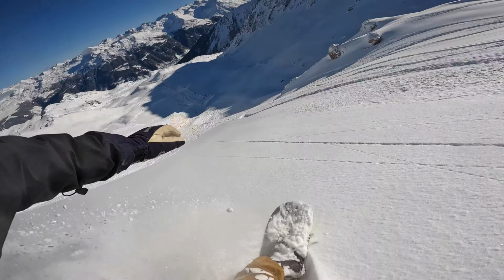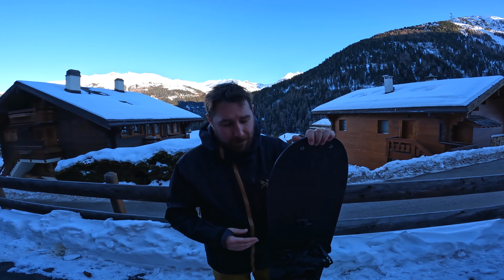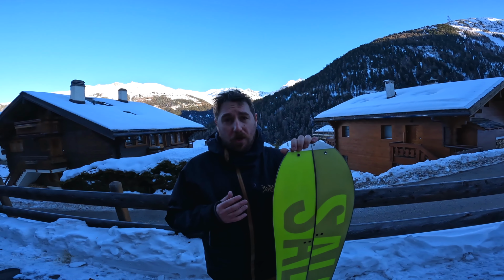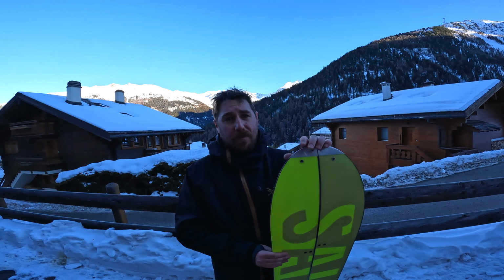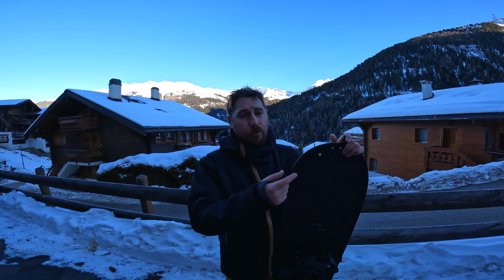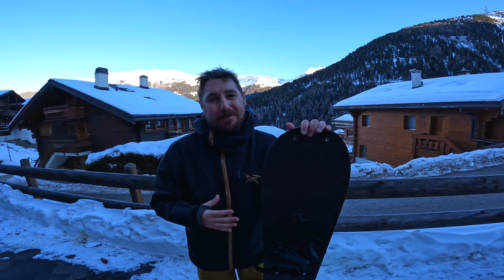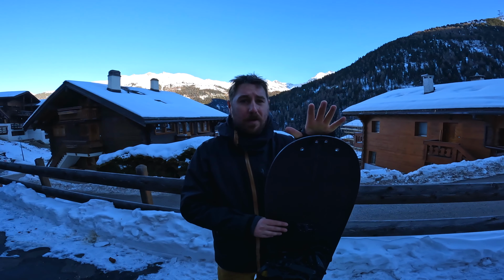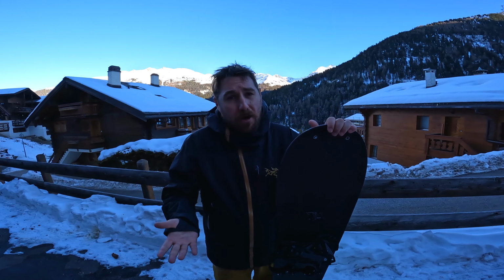Salomon Taka Split Review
The Salomon Take Split is a great value splitboard perfect for finding powder turns in the backcountry. Salomon make splitboarding affordable but without sacrificing on quality. All Salomon splitboards come with custom cut skins and the Taka split is no exception. I partnered my Salomon Taka Split with the Union Explorer snowboard bindings.

If you would like to help support me make future content consider doing the following.